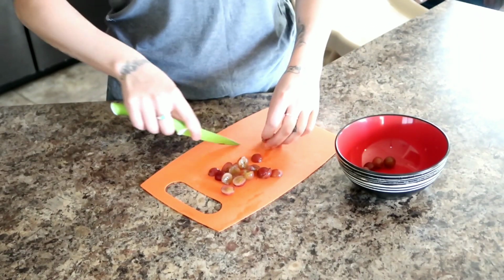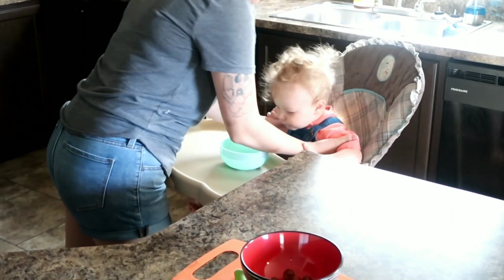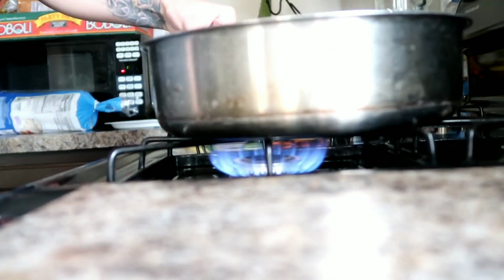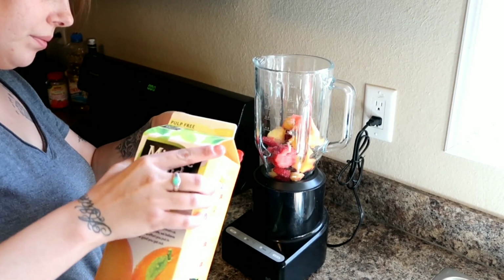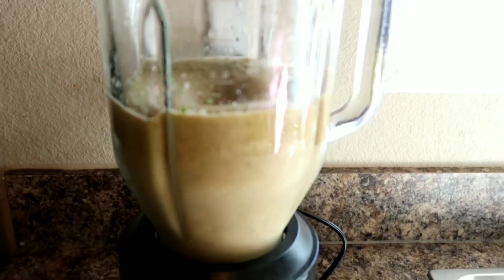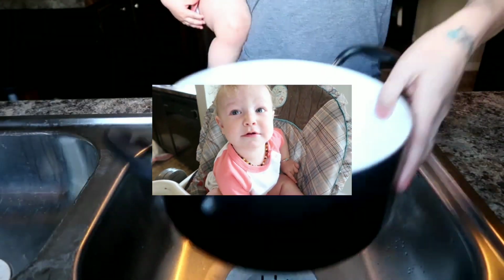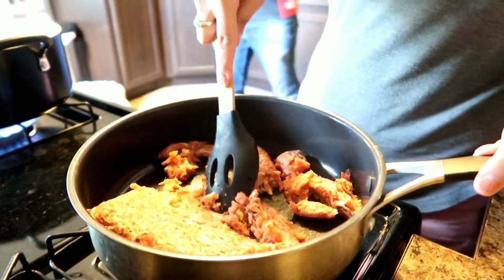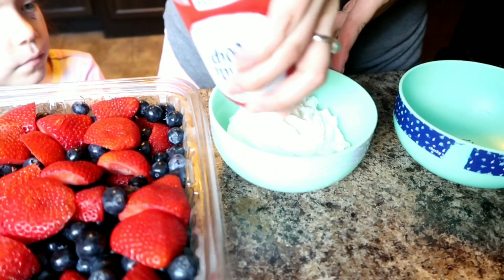WHAT MY KIDS AND BABY EAT IN A DAY